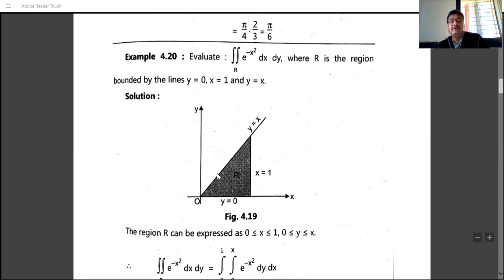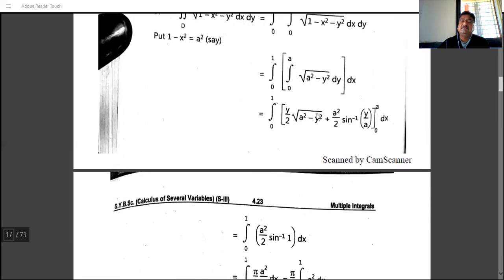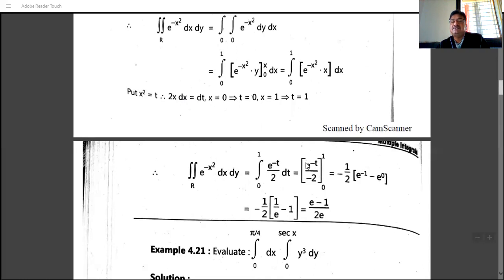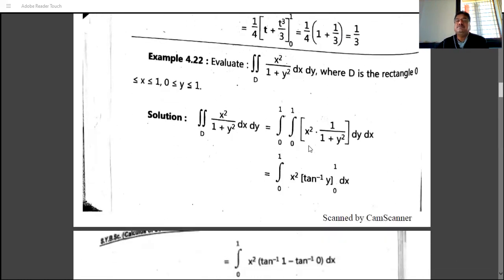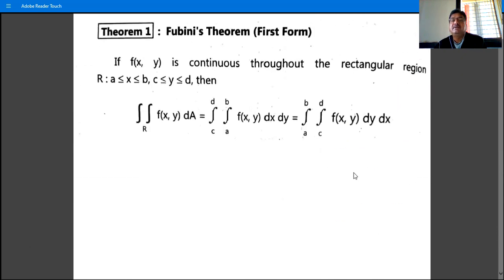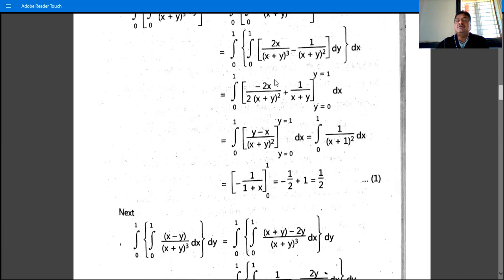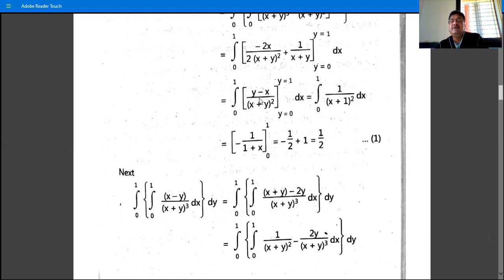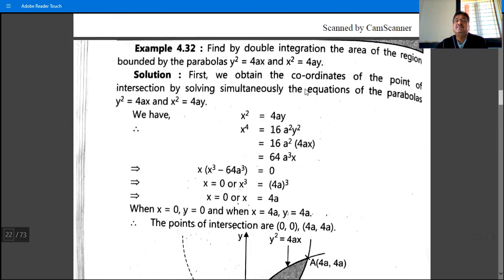29.S.Y.B.Sc.(Paper-I Calculus of Several Variables, Sem.-I) Multiple Integral-6 Dr.B.D.Gavhane